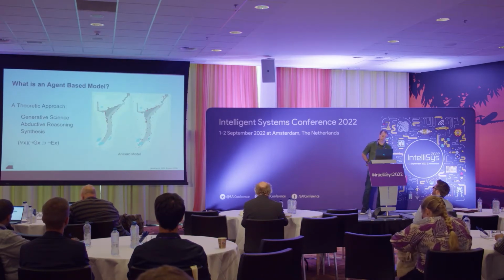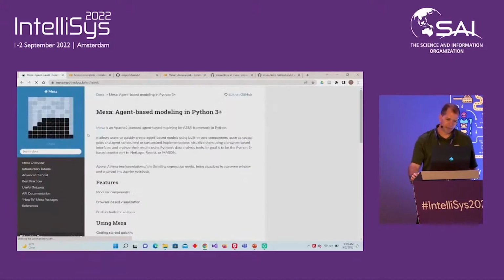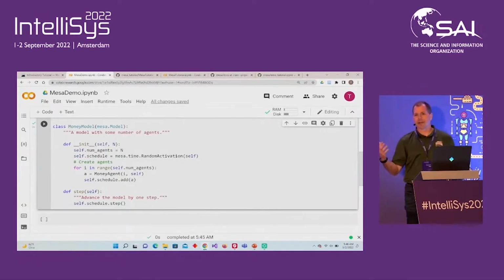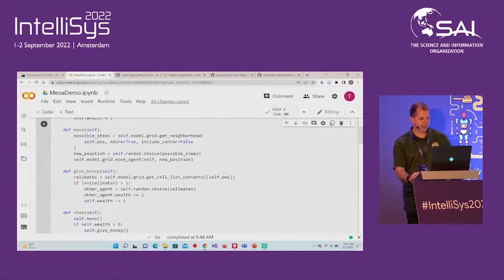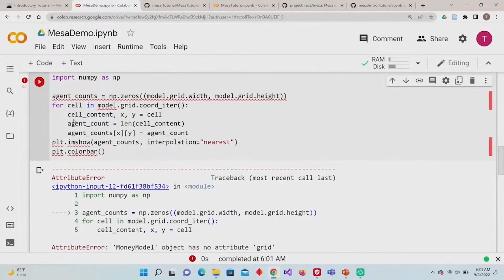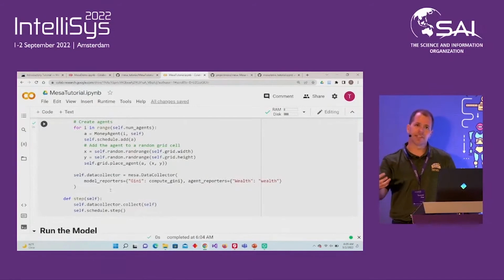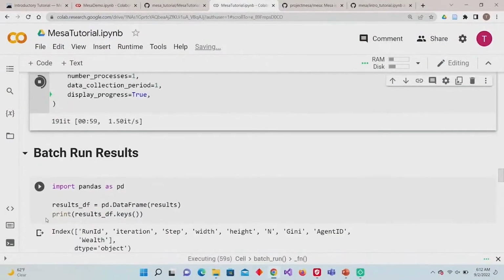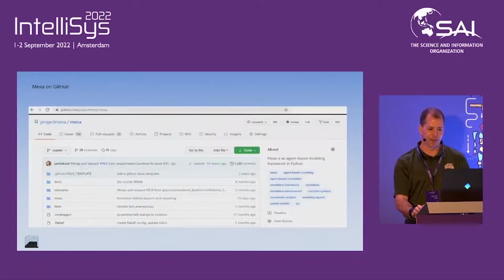Tutorial - Agent Based Modelling In Python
This tutorial will guide participants through building an Agent Based Model (ABM) using Mesa. Participants will build the seminal SugarScape model with traders of sugar and spice. The entire tutorial will be hands on and taught by lead developers of the Mesa team. Throughout the tutorial critical discussion points on the theory, benefits and challenges of ABMs will be discussed. Whether you are new to Python, new to ABMs, or a seasoned developer, this tutorial has something for everyone.

Complete information about Intelligent Systems Conference (IntelliSys) is available at the following

About Us:
SAI Conferences are a premier venue for researchers and industry practitioners to share their new ideas, original research results and practical development experiences from Computer Science, Electronics and Communication related areas.

The conferences feature specialized keynote talks, contributed papers, special sessions, poster presentations, workshops, and tutorials on theory and practice. Its drive is to convene a high quality, well-attended, and up-to-date conference on technology and research.